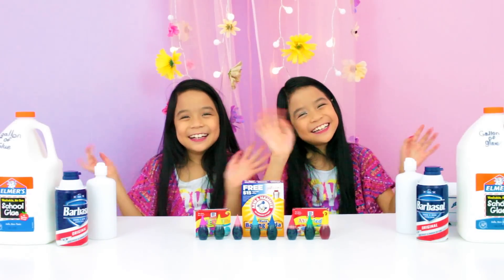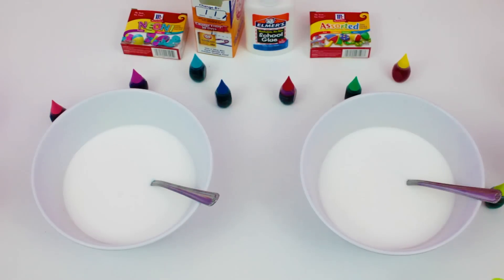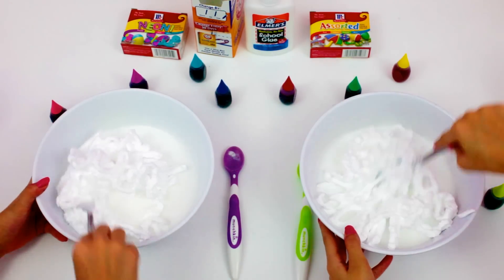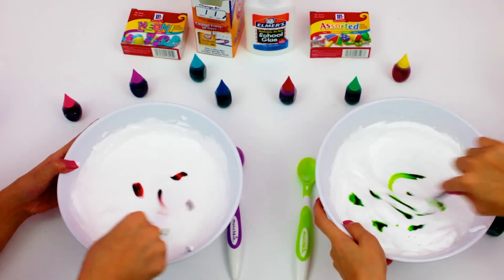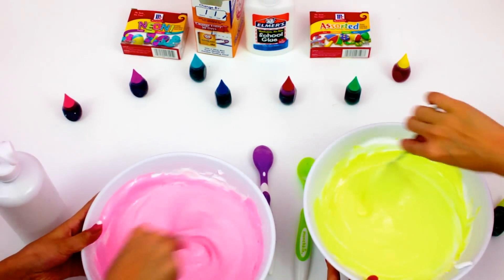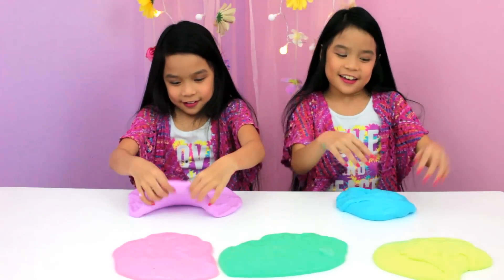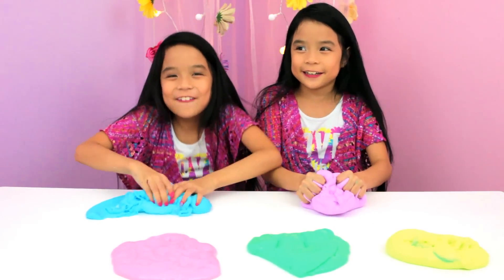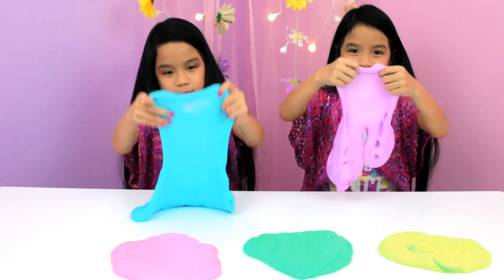HOW TO MAKE SLIME! | Tran Twins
(DIY Simple 2 Ingredients Slime)
(Got7 Just Right Dance Cover)

-Anna & Emily